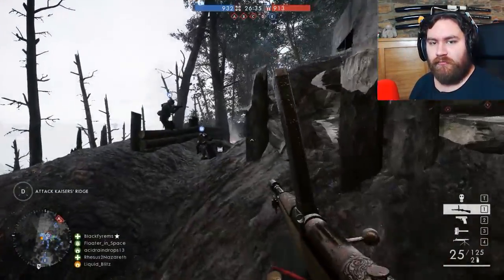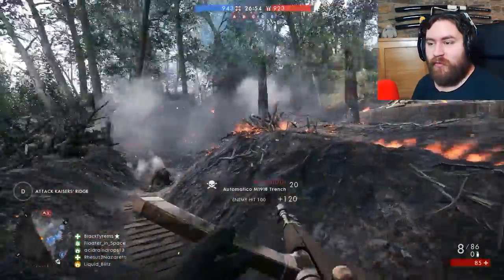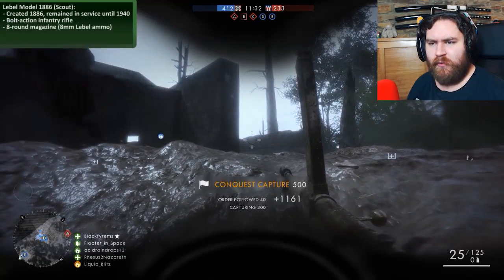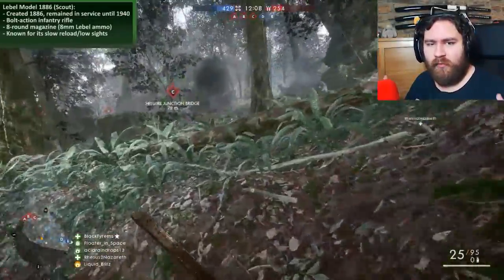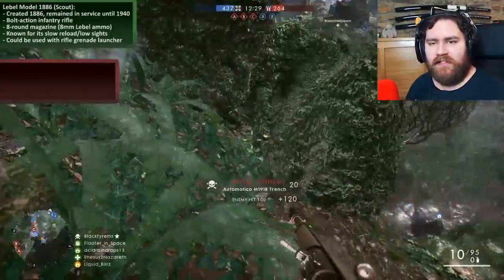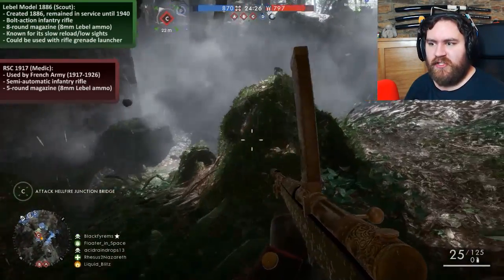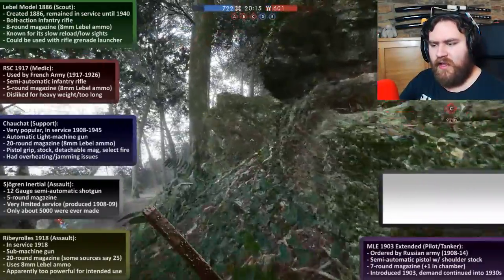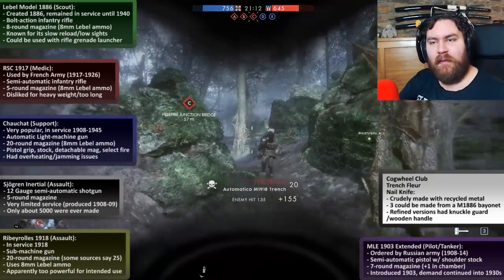Battlefield 1 ► DLC WEAPON INFO | They Shall Not Pass - Weapon Details (BF1 Tips & Info)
Today we are looking at all the new weapons in the first DLC (They Shall Not Pass) for BF1. I go in detail with their stats and history. Enjoy :)

If you found this useful or interesting, please hit dat LIKE button :)